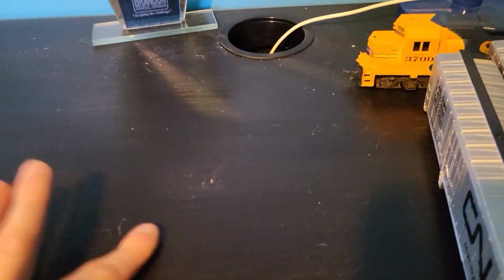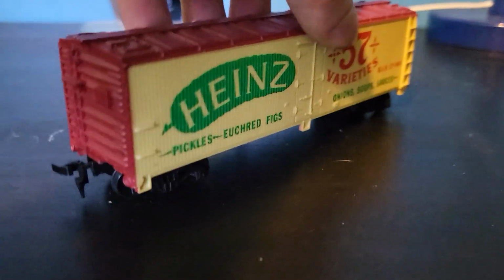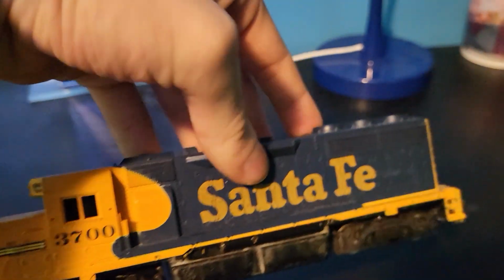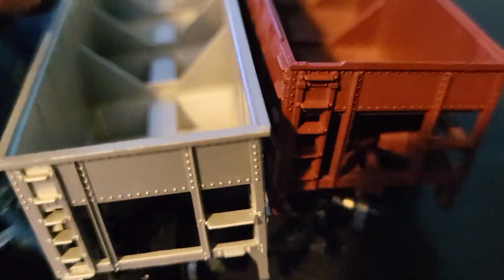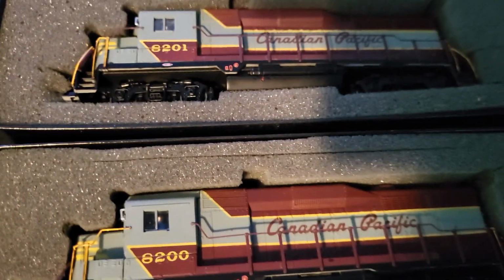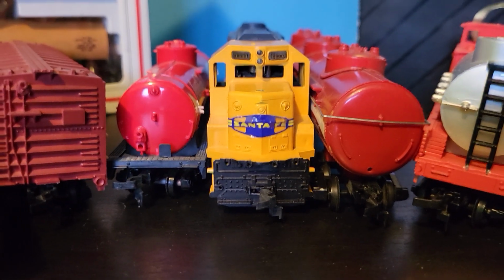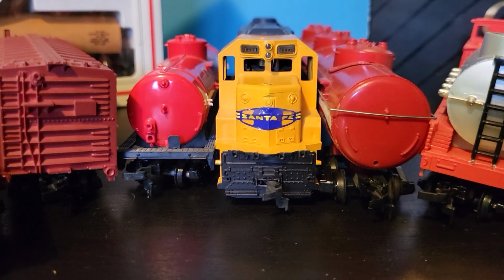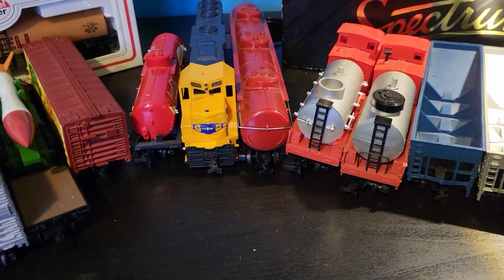Massive eBay Lot